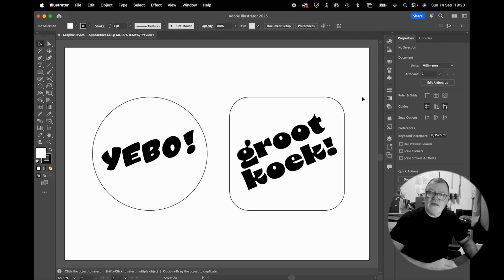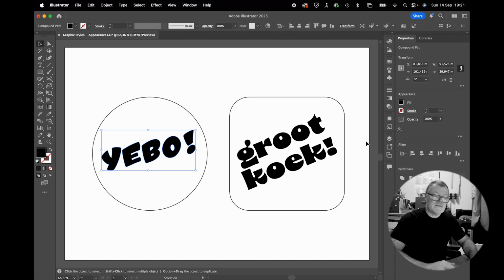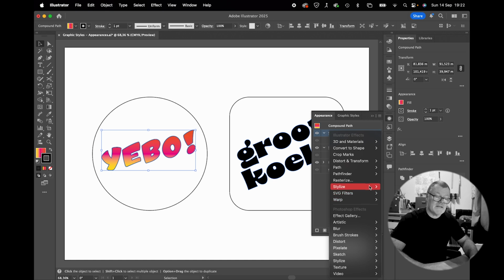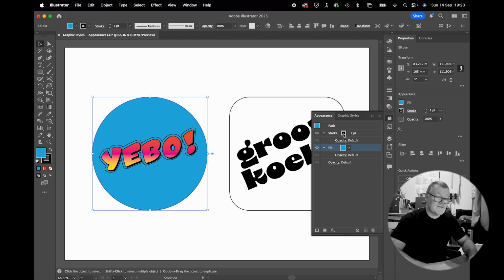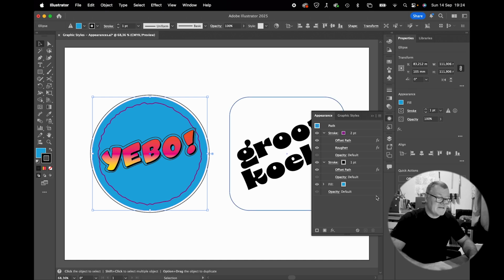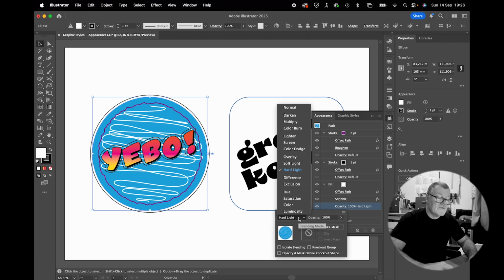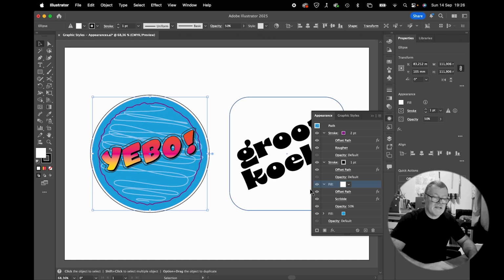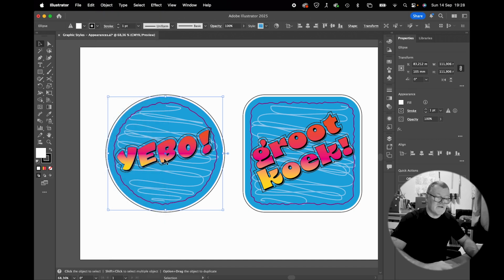Styles Appearances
Demo of use of the Appearance Panel and saving Graphic Styles.